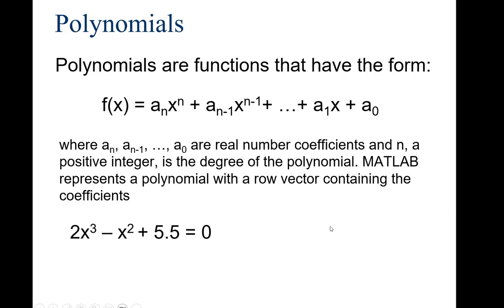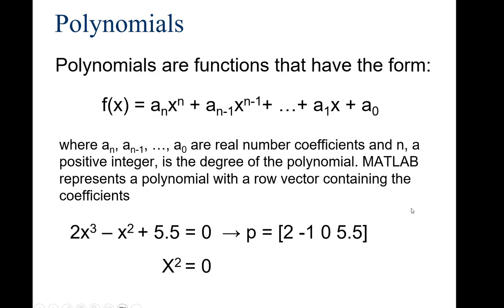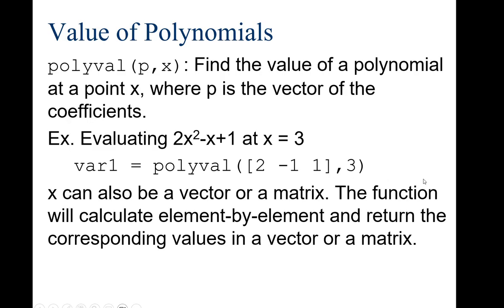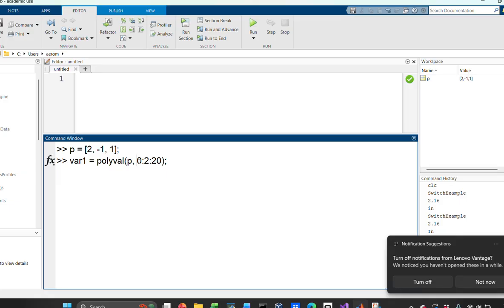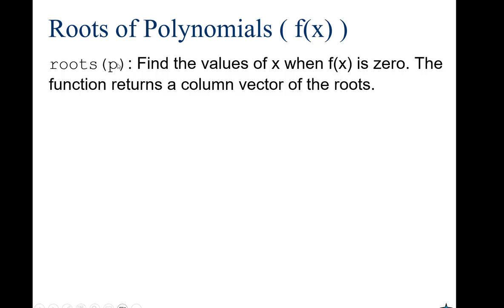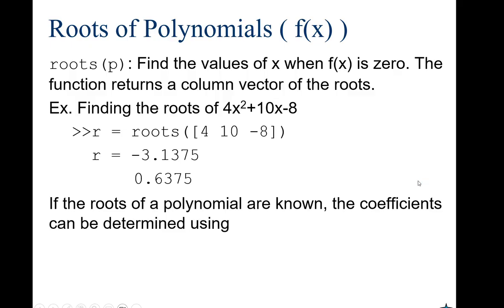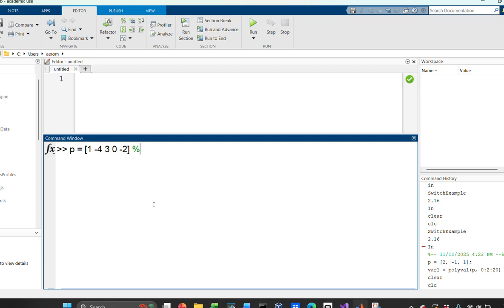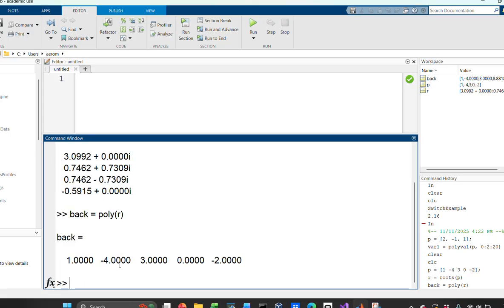Matlab Tutorial - Polynomials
"Learn how to work with polynomials in MATLAB through clear examples and practical demonstrations